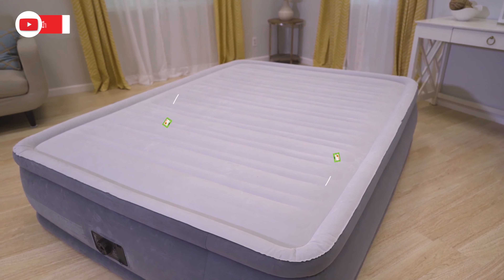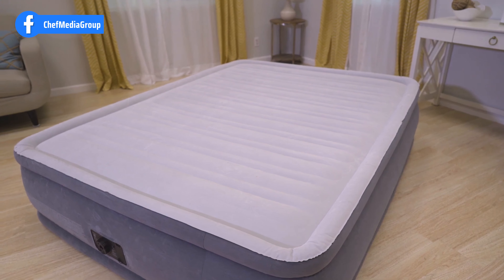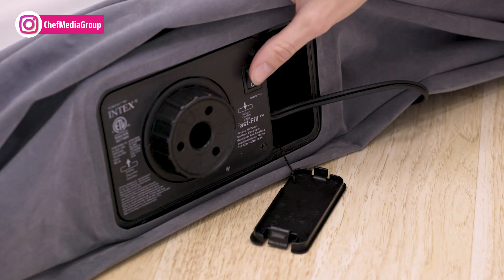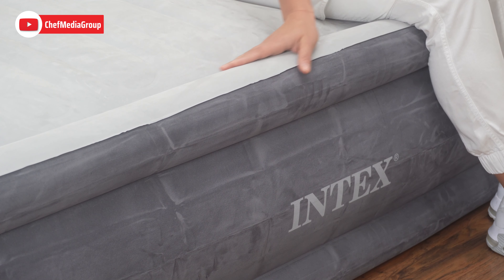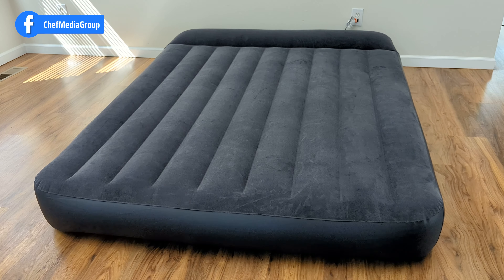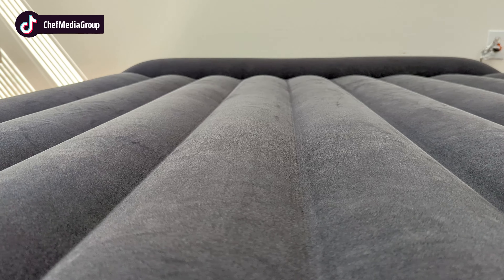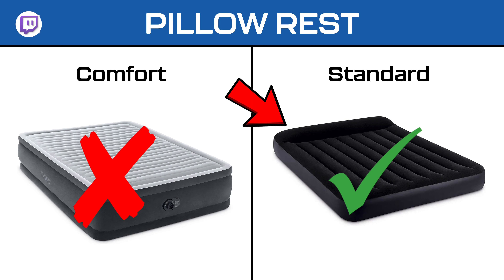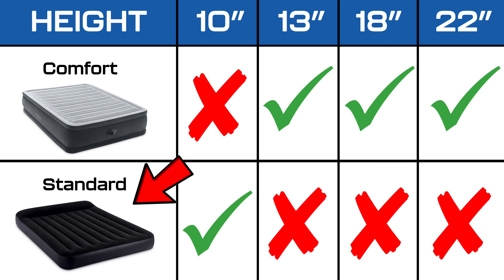Intex Comfort vs Pillow Rest Classic: Airbed Comparison!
Explore the differences between the Intex Comfort Dura-Beam Airbed and the Intex Dura-Beam Standard Pillow Rest Classic Air Mattress in our detailed comparison. From construction to comfort features, we provide insights to help you make an informed decision for your sleeping needs.

Intex Comfort Dura-Beam Airbed Internal Electric Pump Bed Height Elevated (2020 Model)

Intex Dura-Beam Standard Pillow Rest Classic Air Mattress Series with Internal Pump

00:00 - Intro
00:12 - Features
01:04 - Final Thoughts